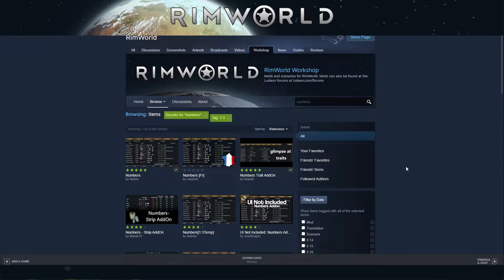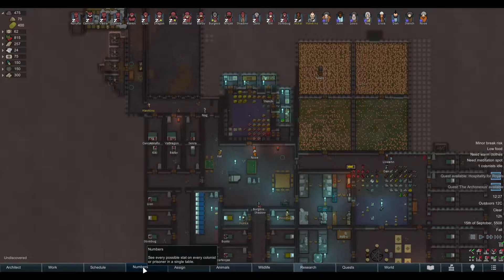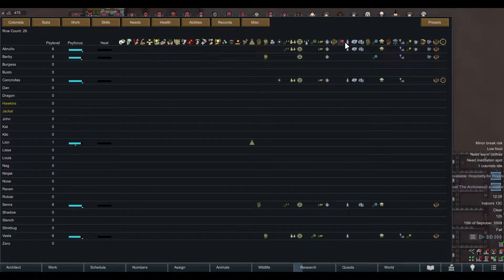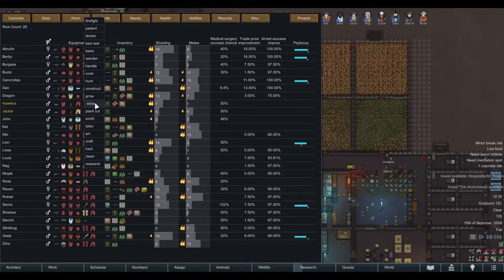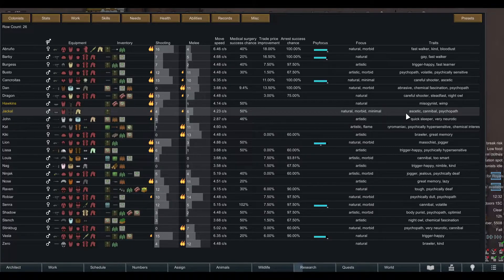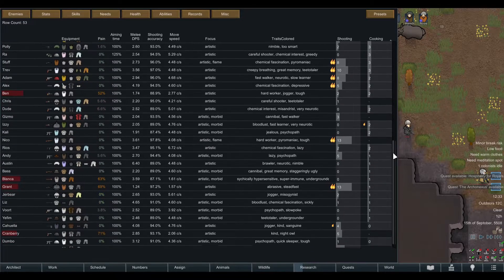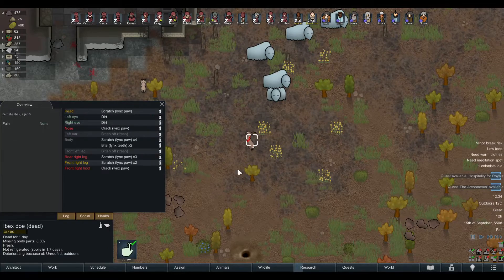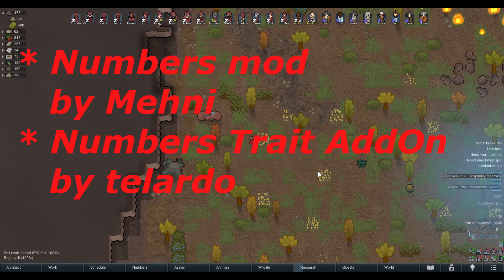Rimworld Mods in 3 Minutes - Numbers (by Mehni) and Numbers Trait AddOn (by telardo)